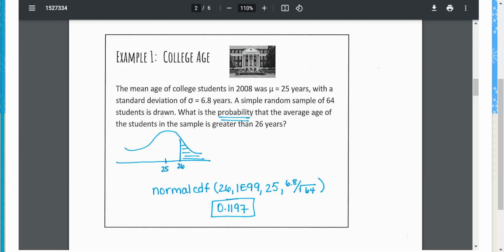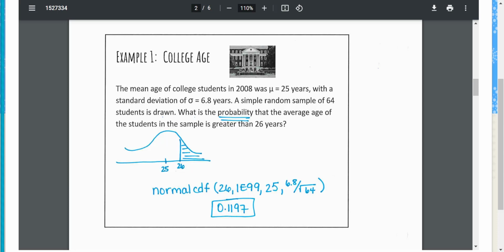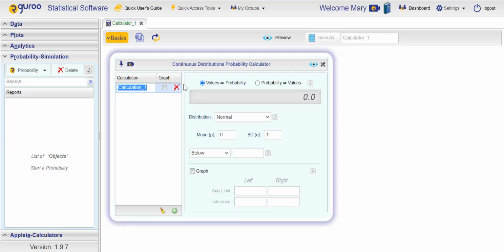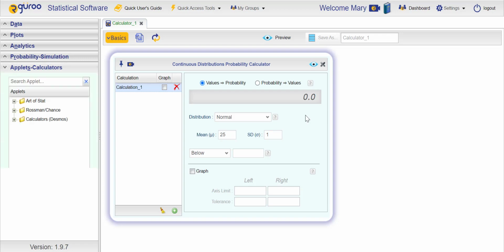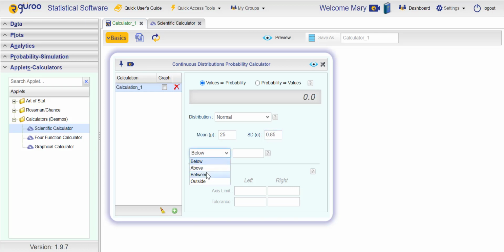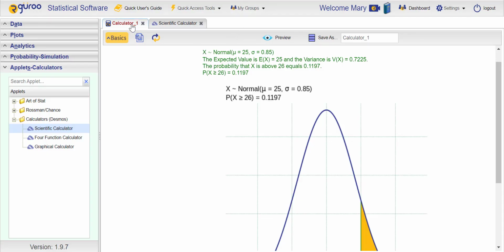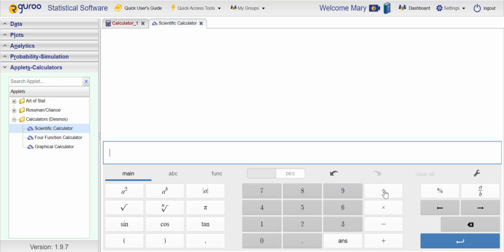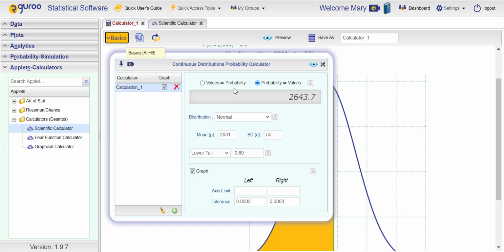Rguroo Central Limit Theorem Calculating Standard Error